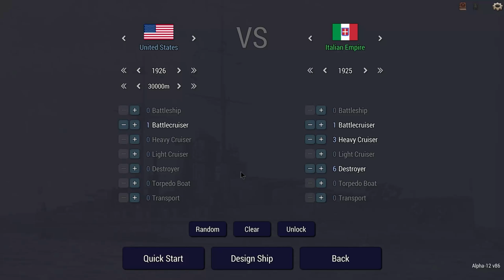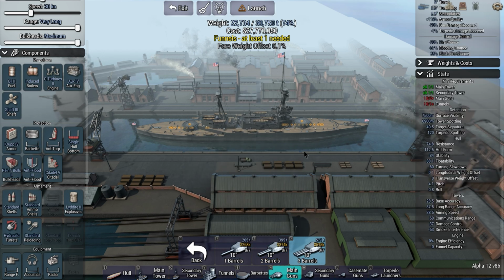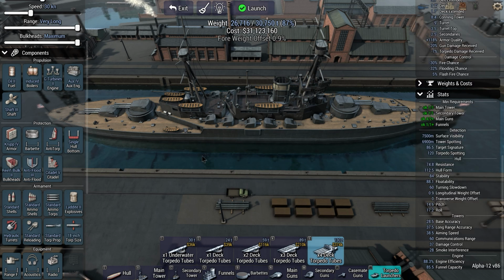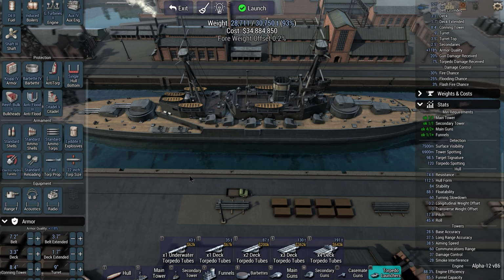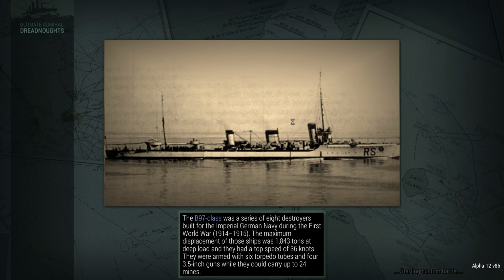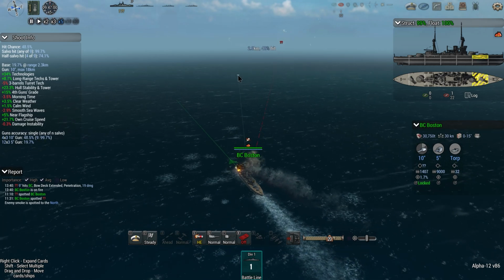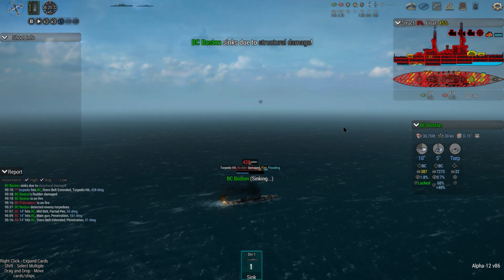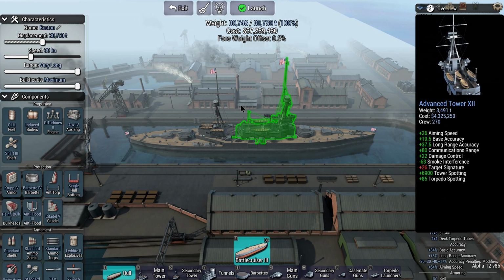Please End Me! (Ultimate Admiral Dreadnoughts) Taskmaster S3 E4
Check Out The Other Attempts